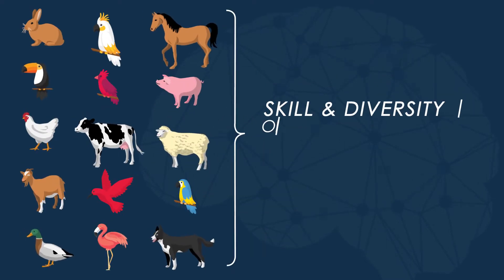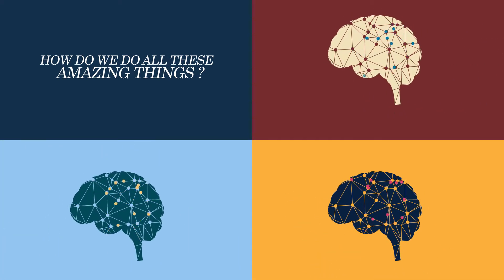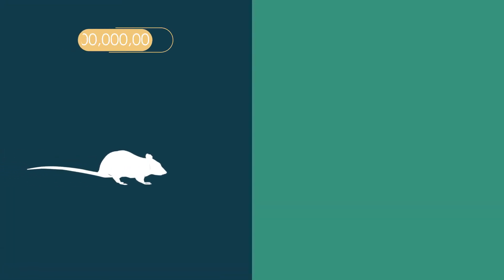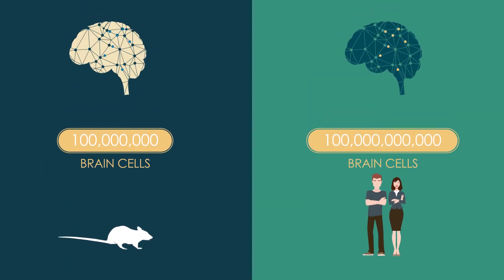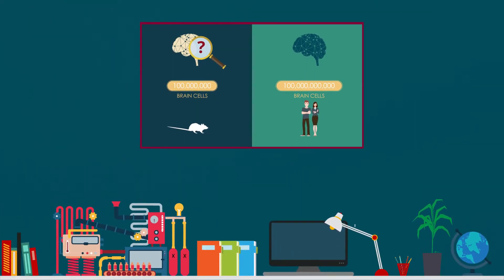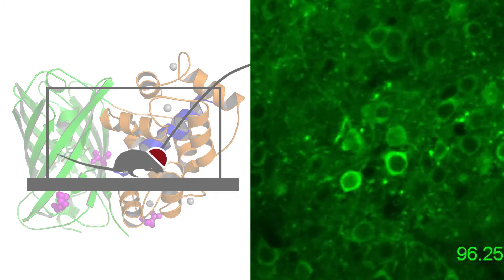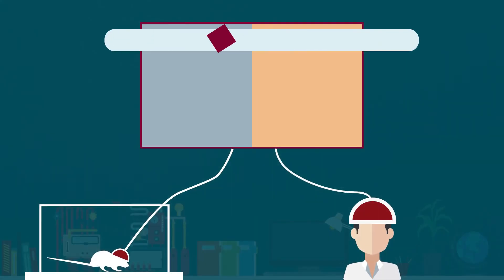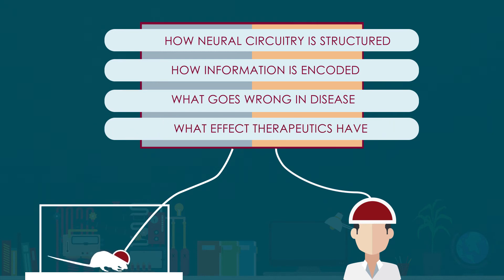Optical Probes Allow Ultra-Fast Imaging of Dopamine Activity in the Brain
UC Davis neuroscientist Lin Tian and her team, Tommaso Patriarchi, Gerard Broussard and Ruqiang Liang, have developed fluorescence sensors that are opening a new era for the optical recording of dopamine activity in the living brain. The short video From the laboratory describes their transformative technology, which precisely captures where and when neurotransmitter activity occurs in the brain within milliseconds and at the cellular level, producing a high-resolution map of transients associated with behaviors, such as learning.

A broad application of this tool will further understanding of dopamine activity underlying motivation, reward and movement, and pave the way to discover effective and novel therapeutics for depression, addiction and drug abuse.